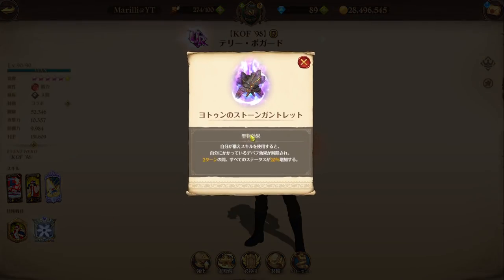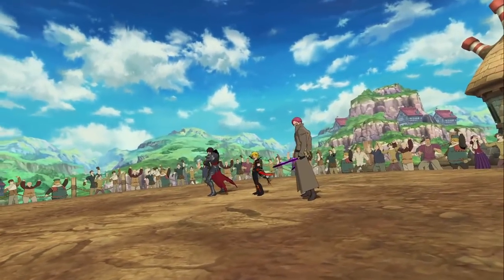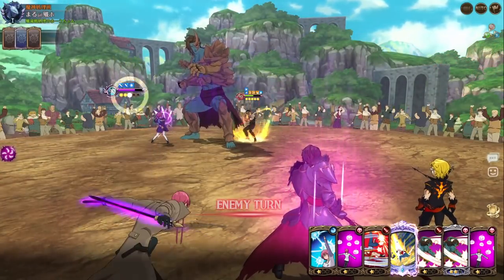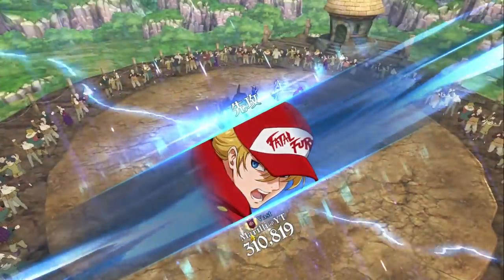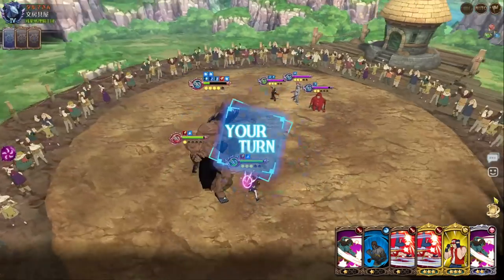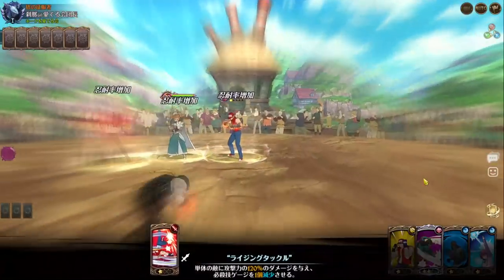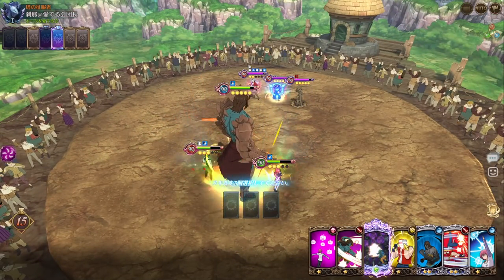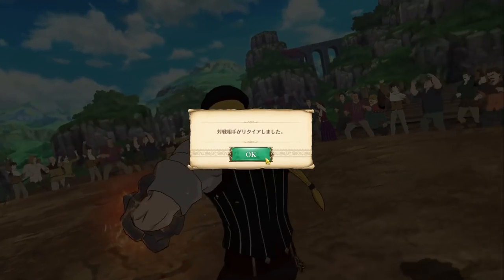GLOBAL MUST SUMMON!! F2P TERRY BOGARD HITS FOR 2MILLION IN PVP!! [Seven Deadly Sins Grand Cross]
0:00 preview
0:09 intro
2:03 vs Assault Meli
4:54 vs cusack/meli
6:46 vs ban/terry
11:00 Ungeared vs ban/kyo
13:00 vs Goddess Team